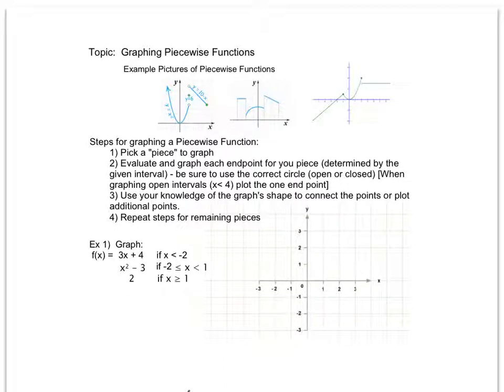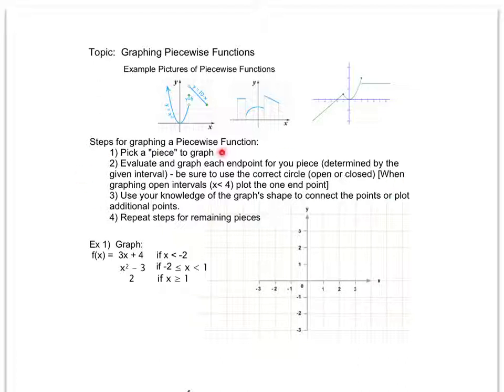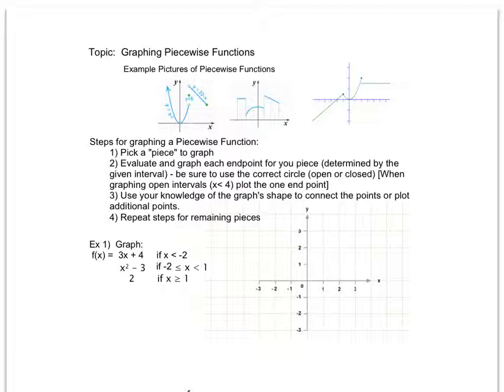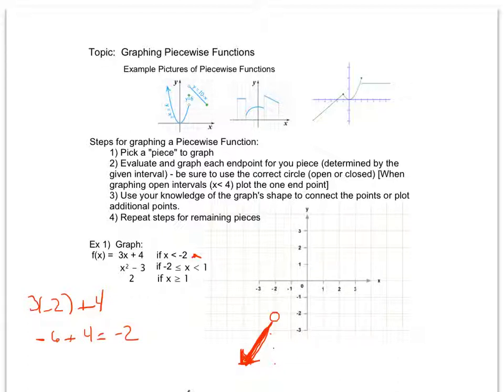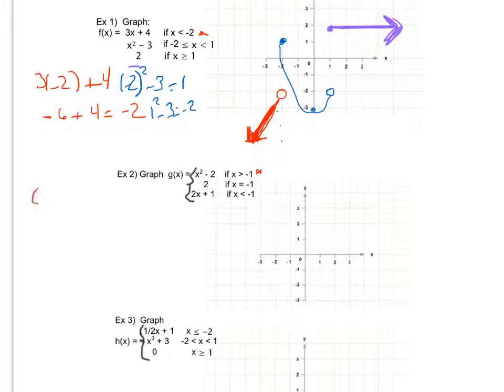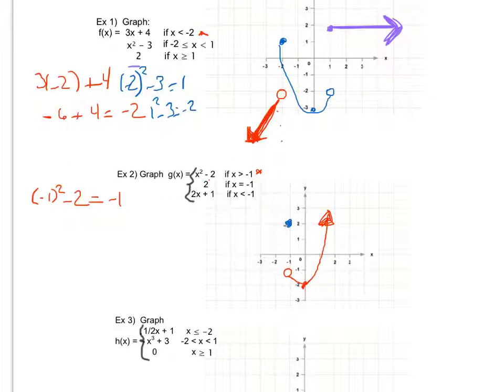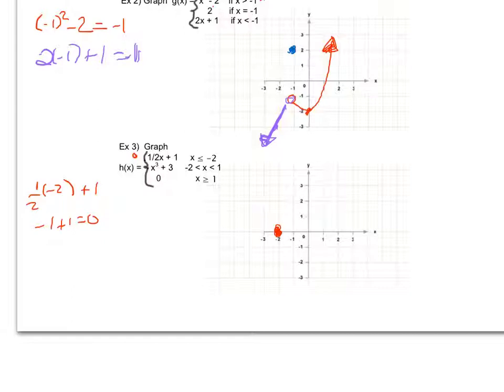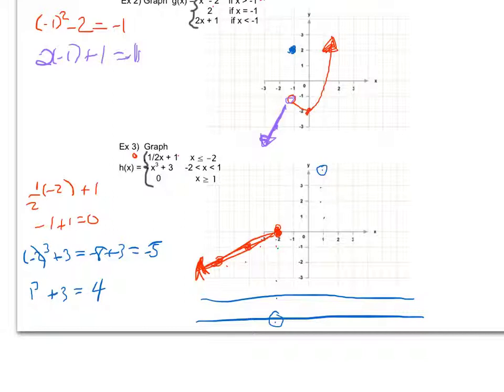Graphing Piecewise Functions